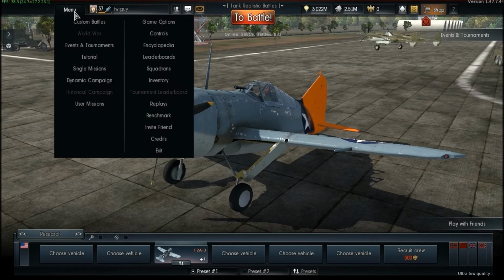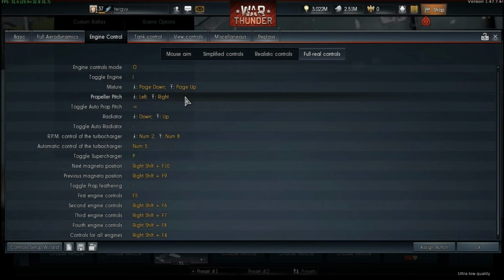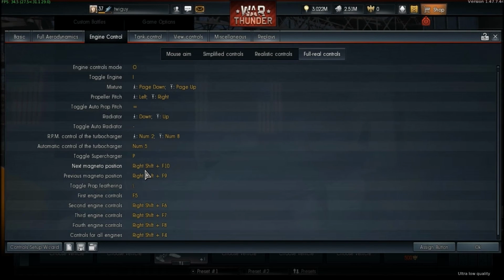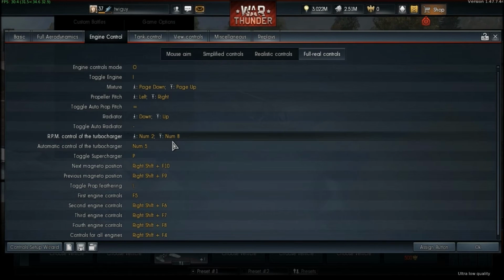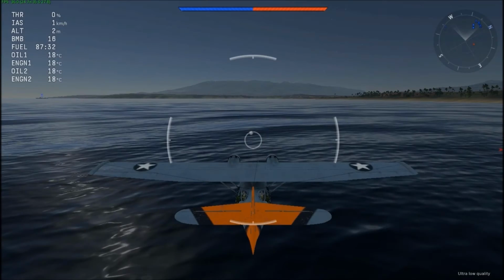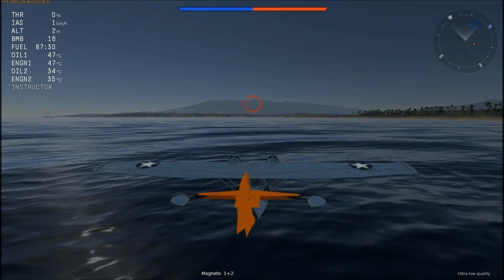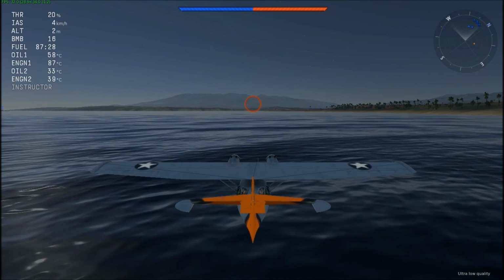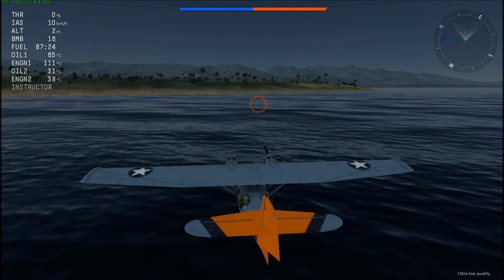War Thunder: Setting Up Manual Engine Controls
hey guys, this video shows you how to set up your manual engine controls and shows you how to turn on and off one engine on a multiple engine bomber.

also thanks guys... just set a new personal best with 18 views in a day and about an hour of watch time. it's nothing in comparison to the big guys but it's still a personal best.